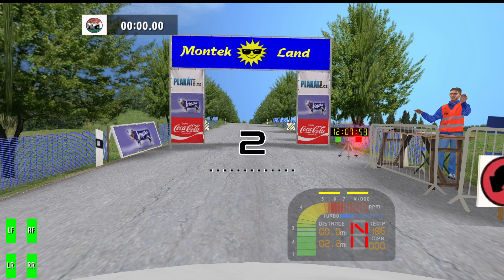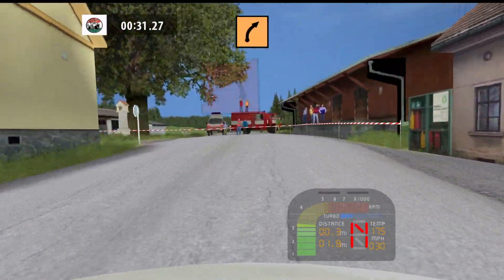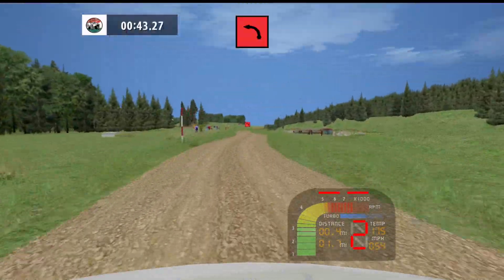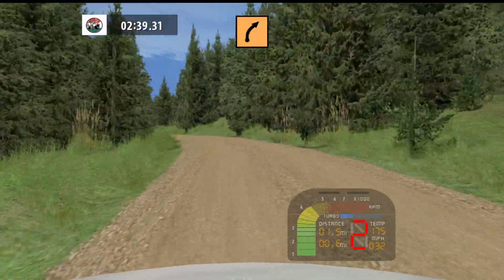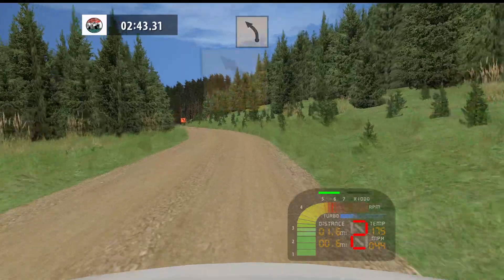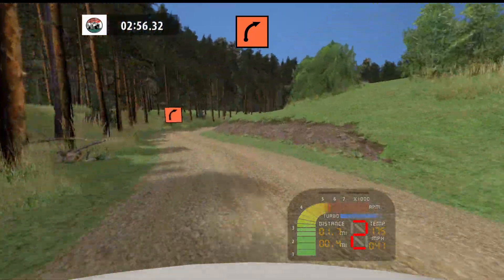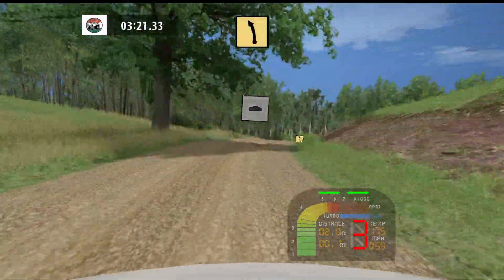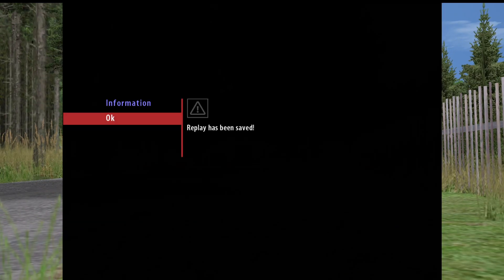RBR 2024 Jirkovicky 2 Citroen DS3 WRC G920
RBR 2023 RallySimFans